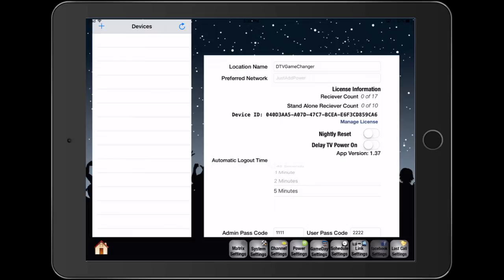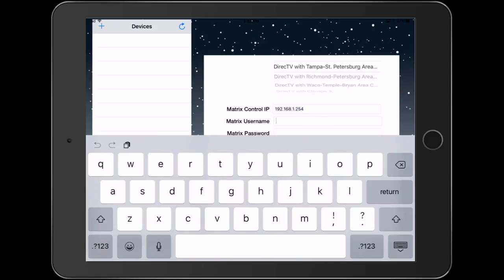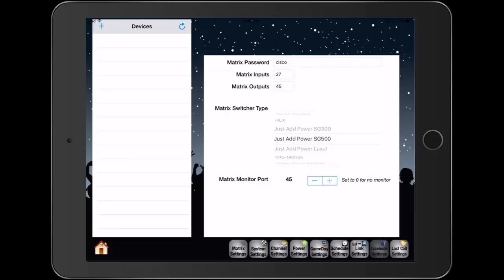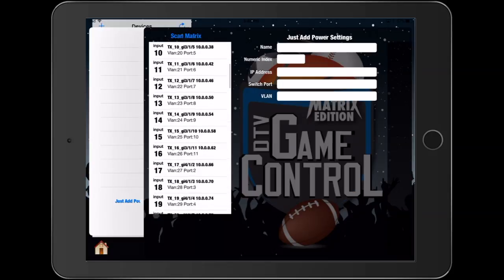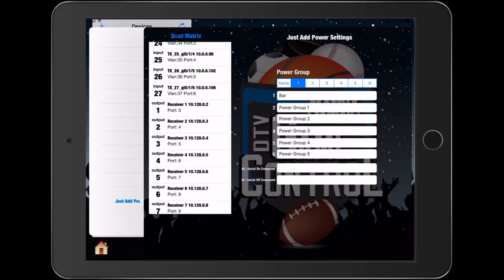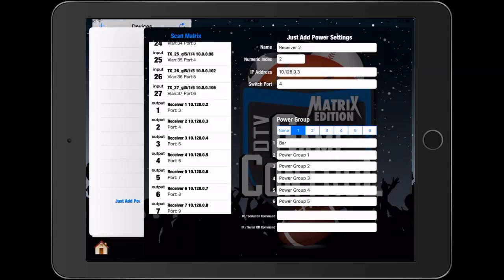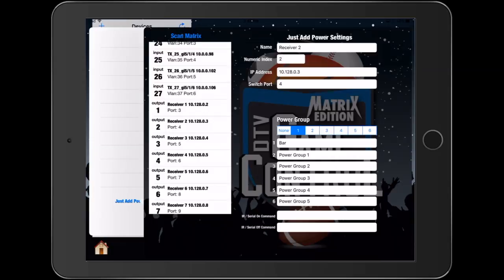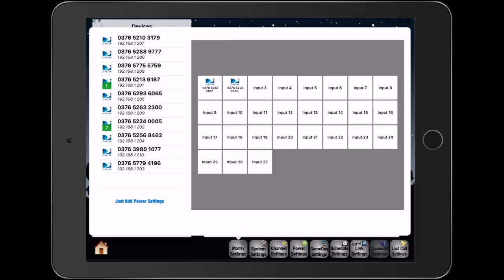DTVGameControl/Just Add Power Device Setup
This video is about Just Add Power Device Setup